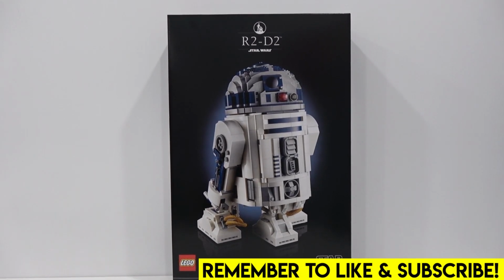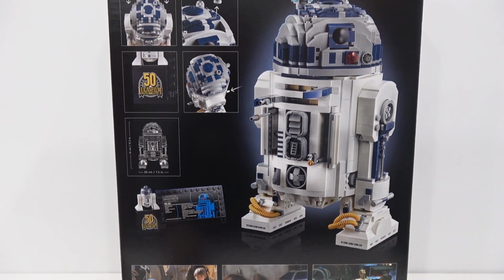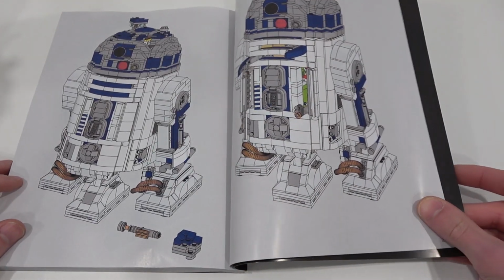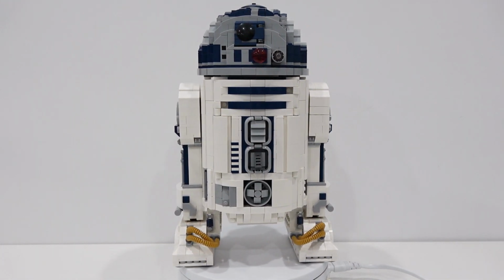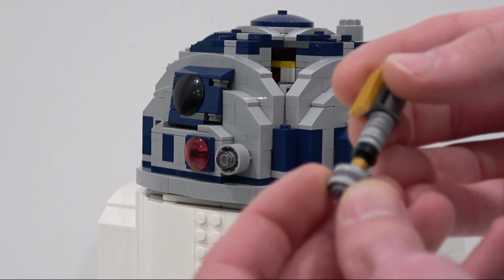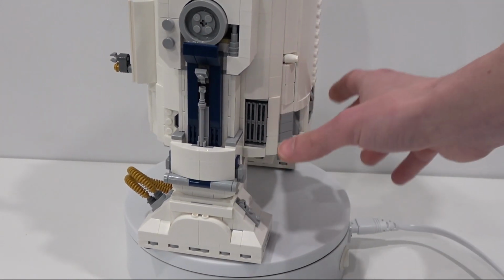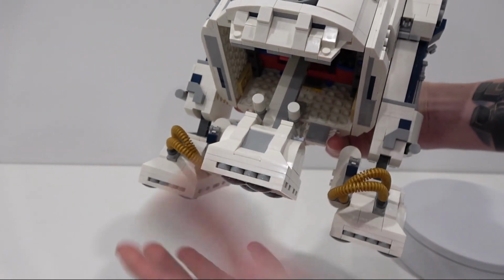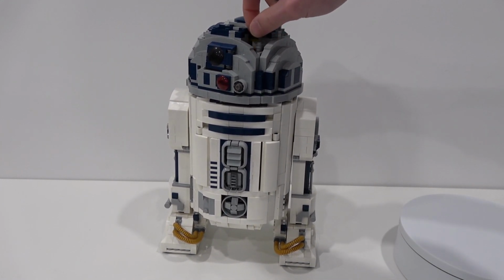LEGO Star Wars R2 D2 Review (75308 | 2021)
Take a detailed look at the brand new LEGO Star Wars R2-D2! This model is absolutely fantastic! It comes with some great features and improvements over the 2021 edition including a Lightsaber and a new and improved mechanism that deploys the third leg! It also features a new 50 years of Lucasfilm print piece, a UCS-style plaque, and an R2 Minifigure. This R2-D2 is the May the Fourth set for 2021and retails for $200 in the United States. See all of its details in this preview video.